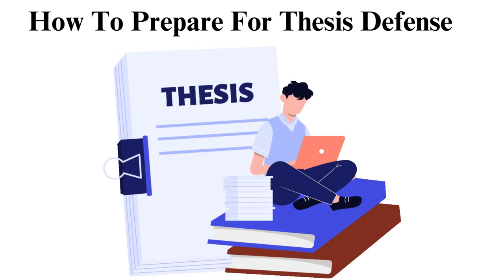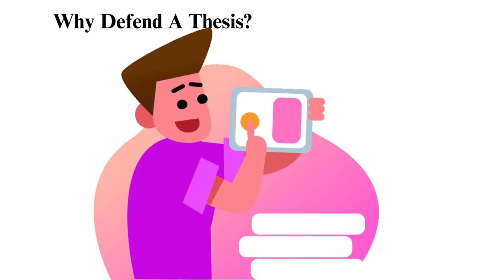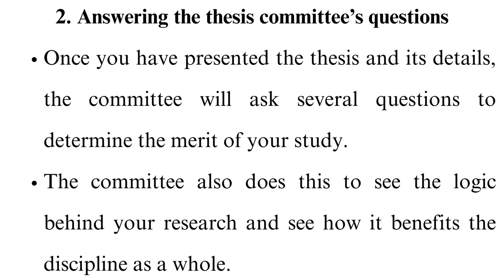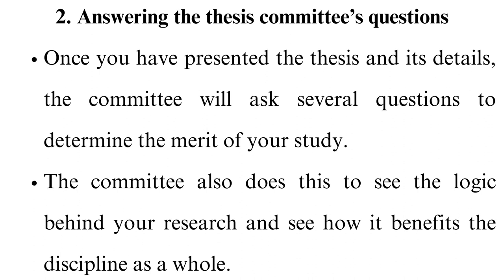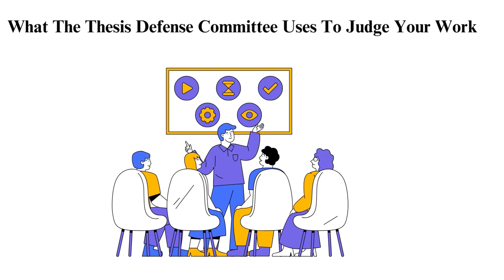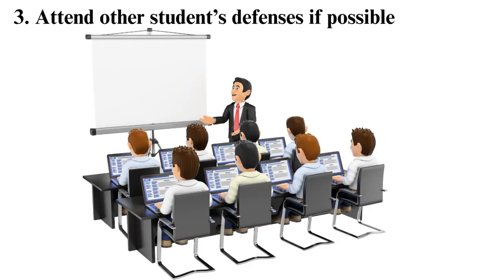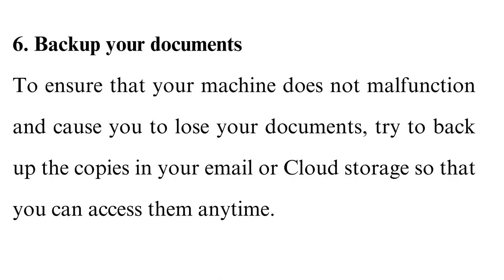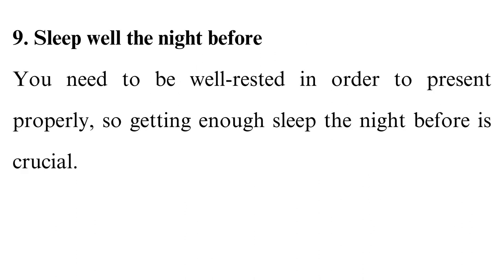How to Prepare For Thesis Defense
Check out the updated version of How to Prepare for Thesis Defense 👨🏻‍🎓📝

Your thesis defense is the culmination of years of hard work and research. Are you ready to ace it? 🎓
Join us in this comprehensive guide on "How to Prepare For Thesis Defense." Whether you're a master's or Ph.D. candidate, this video is packed with invaluable tips and insights to help you shine during your defense presentation.

To get direct to the point you are more interested in use the time code below🕐:

00:00:00 Intro
What is a thesis statement?

00:00:47 Thesis defense
Thesis is a combination of all you have learnt throughout your course, a thesis defense is used to show that you understand the concept you learnt throughout your course.

00:01:48 Thesis format
This part discuss how to format your thesis.

00:04:15 Thesis defense committee
This part discuss what the thesis defense committee uses to judge your thesis defense and work

00:05:14 9 Tips
This part discuss 9 tips to help you shine in your thesis defense

00:08:47 The End 🔚